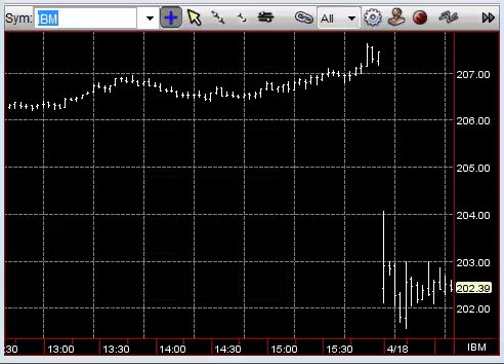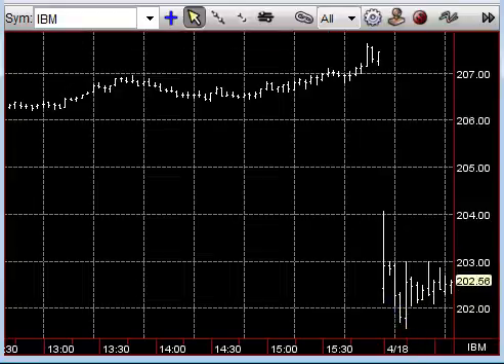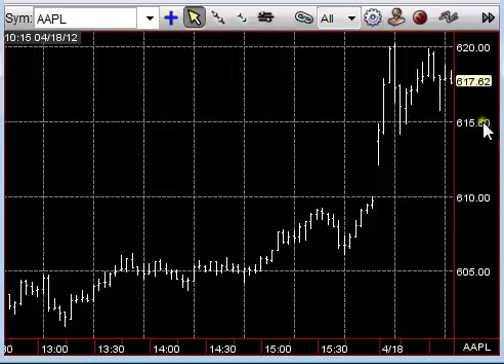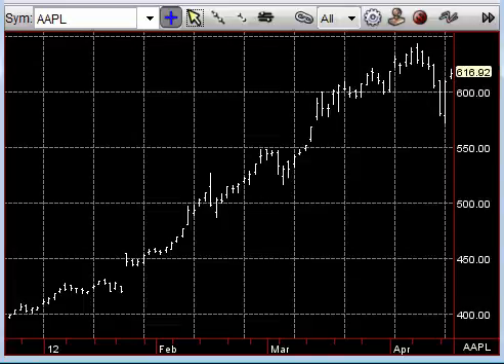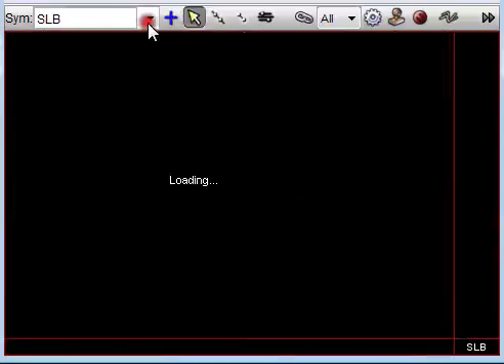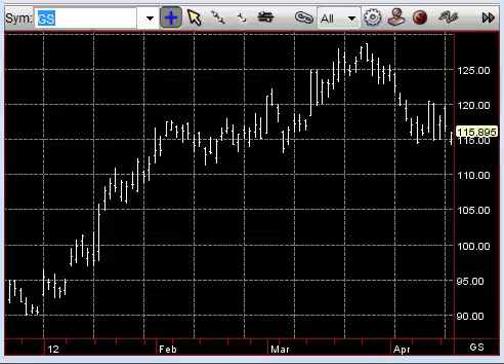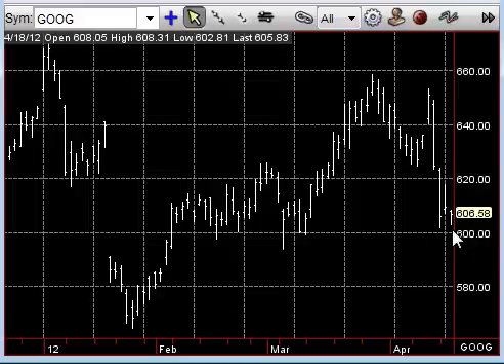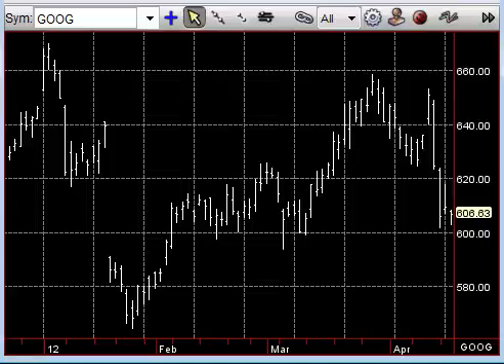April 18 10:30 AM Update